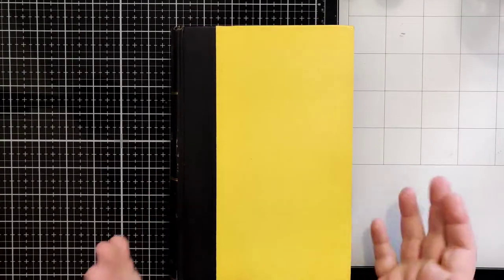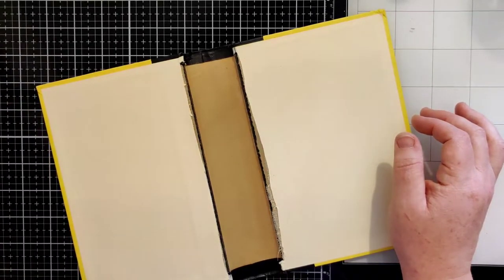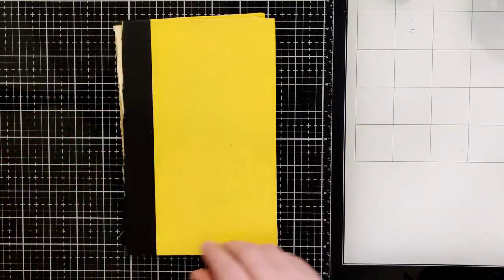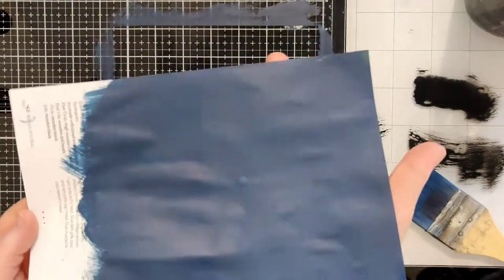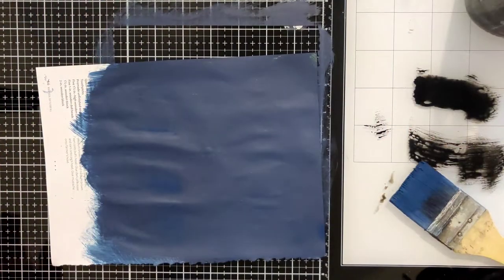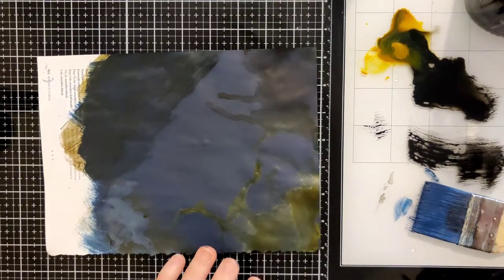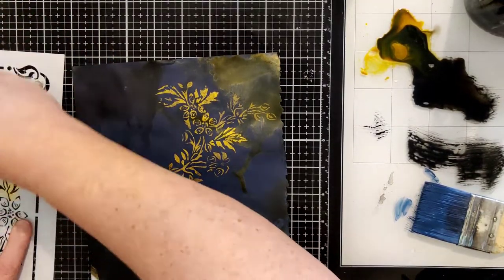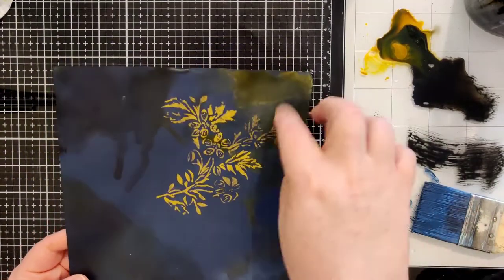Craft With Me - Bee Junk Journal - Part 4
Please join me as I put together and decorate a bee junk journal!

Here are links to the various digital kits/shops/sites mentioned in the video...

Nik the Booksmith

Two Silver Oranges

Vectoria Designs

My Porch Prints:

Paper Daisy Journals